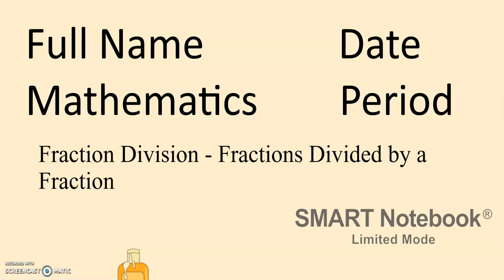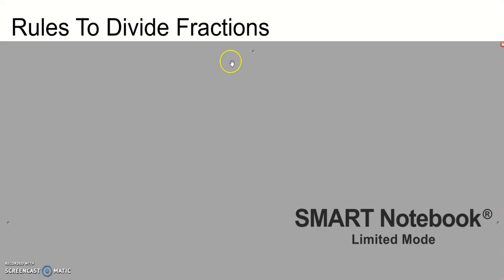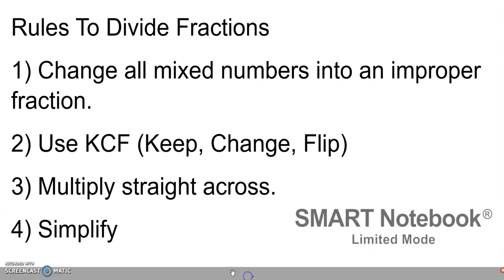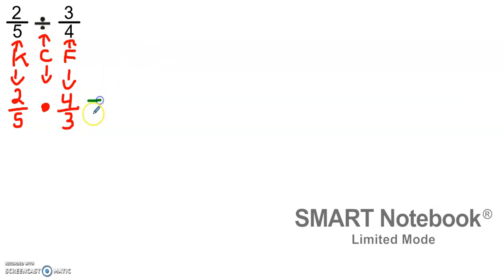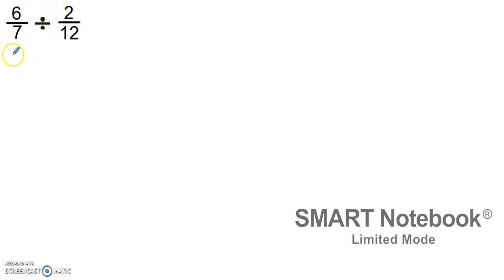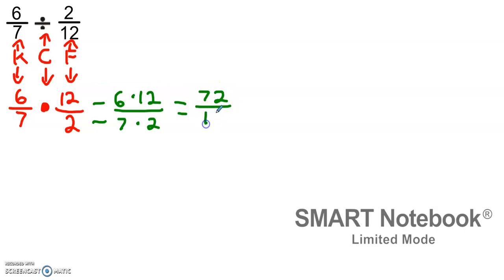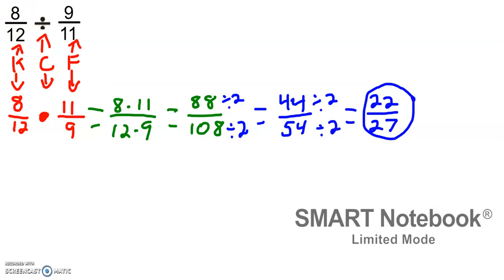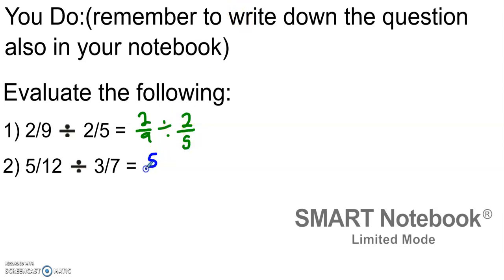Fraction Division Fractions Divided by a Fraction